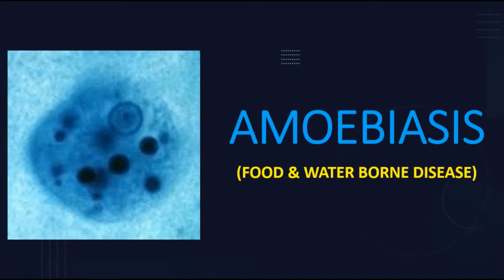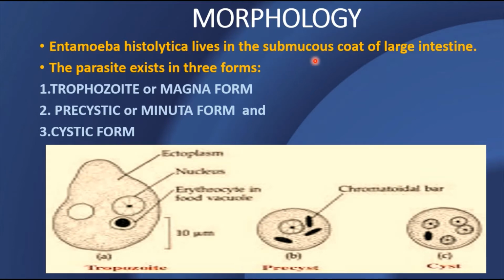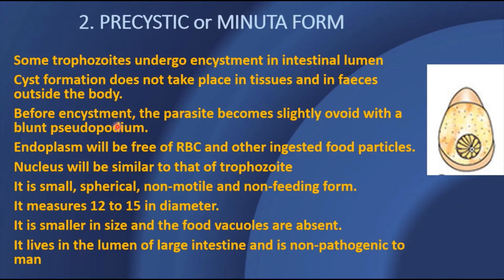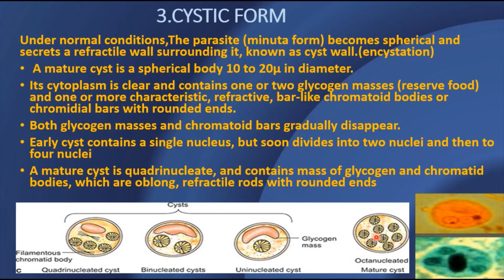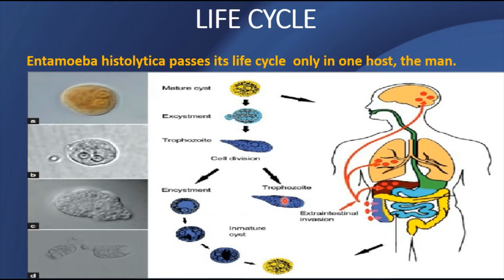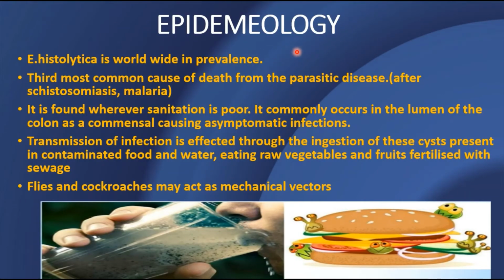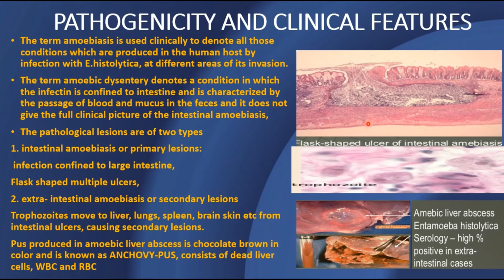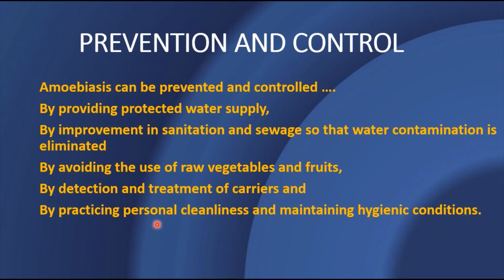AMOEBIASIS II MEDICAL MICROBIOLOGY II FOOD & WATER - BORNE DISEASE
This video covers "AMOEBIASIS" which is one of the types of Food & Waterborne diseases in Medical microbiology.